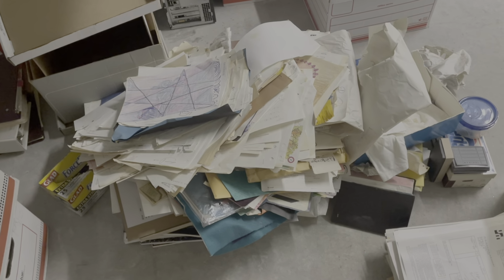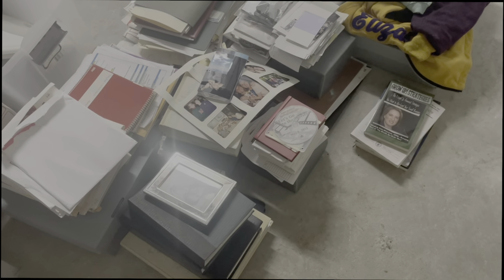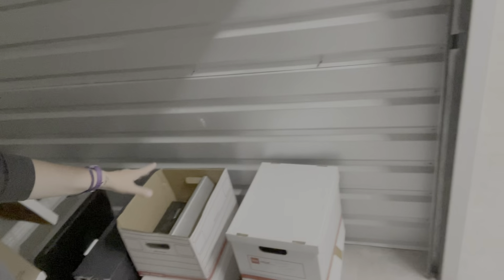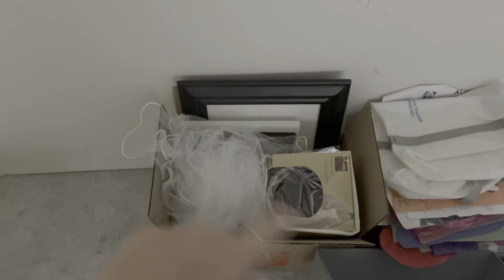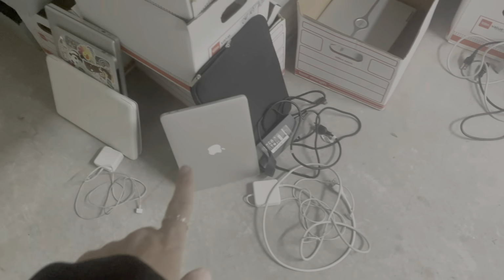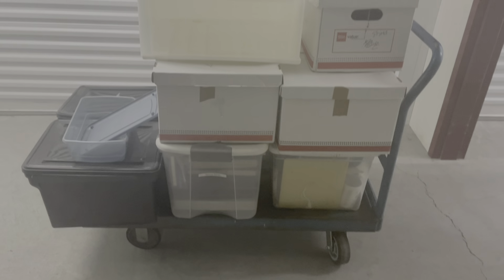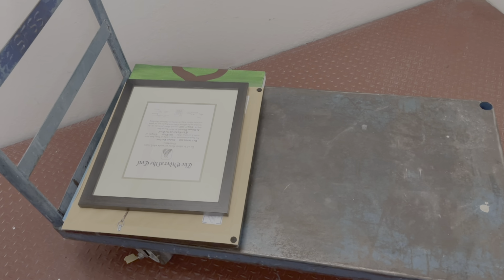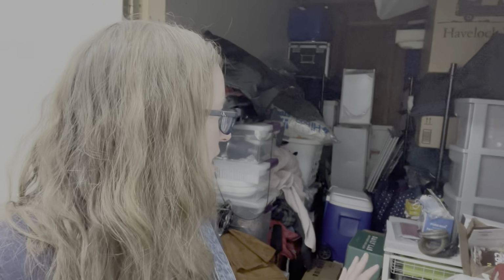Storage Room Cleanout yes finally || Living in a Car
The end of an era.

- Leave a comment saying hi!

Electrical
- EcoFlow River 2 256Wh LiFePO4 Battery, 1 Hour Fast Charging (for CPAP) (afflink)
- EcoFlow Delta 2 1024Wh LiFePO4 Battery, Fast Charging (for devices & cooking) (afflink)
- TWELSEAVAN Portable Solar Panel for Power Station, 120W Foldable (afflink)
- Anker 20W USB C Power Strip (afflink)
- Anker USB C Car Charger Adapter (afflink)

Safety
- ZOLEO Satellite Communicator (afflink)
- Apple AirTag (afflink)
- SABRE Frontiersman 9.2 oz. Bear Spray (afflink)

Health
- Cefaly Dual Enhanced Migraine Treatment and Prevention Device (afflink)
- ResMed Air Mini CPAP machine (needs a prescription)
- OneTouch Verio Flex Blood Glucose Meter For Sugar Test Kit (afflink)
- Care/of vitamin packs (invite a friend link)

Cooking
- Denzin Electric Hot Pot (afflink)
- Onezili Multi-function Mini Travel Rice Cooker 12V (afflink)

Cameras & Video Creation
- iPhone 12 (main camera)
- APPS2Car Suction Cup Phone Holder (afflink)
- DJI Pocket 2 Creator Combo (gimble camera) (afflink)

Apps/Software
- Gaia GPS (maps)
- Roadtrippers (road trip planning)
- iOverlander (boondocking)
- Campendium (campgrounds)
- Hotels.com
- Upside (gas cashback) - invite code FYADKN (affcode)
- Medito (meditation)
- Bitwarden (passwords)
- Wunderground (weather)
- NordVPN (secure internet access) (afflink)

Bathing
- Plus Size Robes for Women (afflink)
- 4Monster Camping Towels Super Absorbent, Fast Drying Microfiber Travel Towel (afflink)
- kiasona Travel Soap Box (afflink)

Misc
- Auto Oscillating Stroller Fan, Battery Operated Fan, Portable Fan with Flexible Tripod
- Foldable 4 Inch Foam Camping Bed w/Case (afflink)
- LapGear Designer Lap Desk with Phone Holder and Device Ledge (afflink)

My videos may contain reviews, recommendations, testimonials, tutorials, or endorsements of products or services. If I received a service or a product for free, or if I received monetary compensation for making a video, I will let you know in the video and/or in the description.

If I share a link to purchase a service or product in a video or description, it may be an affiliate link where I receive a small percentage, with no additional cost to you.

Comment policy: I reserve the right to hide comments, delete comments, or block anyone from the channel due to threats, hostility, creepiness, or spam.

EPW Media LLC
530-B Harkle Road Ste 100